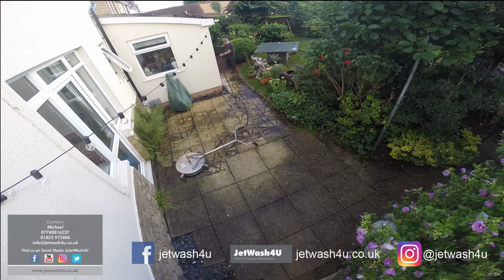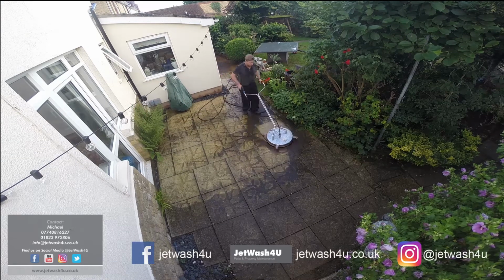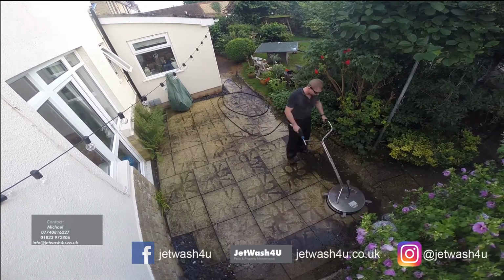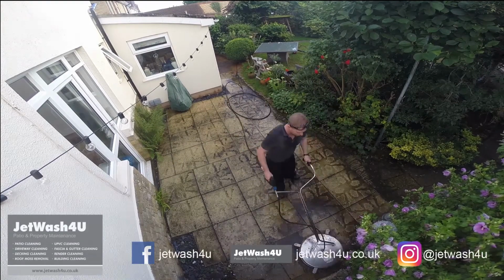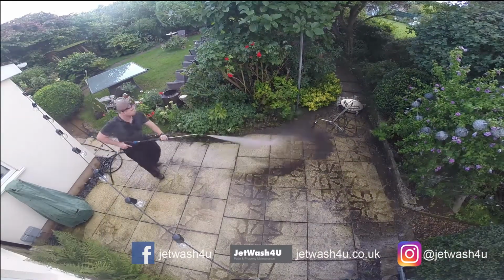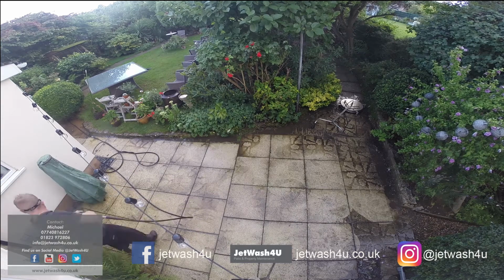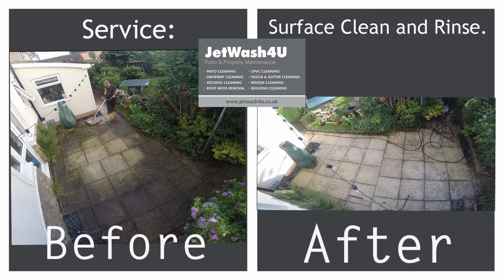Jet Washing a Patio - Surface Clean & Rinse in Taunton by JetWash4U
Our jet washing services were enlisted for this job in Taunton. We surface cleaned and rinsed this customer’s front block paving, and they were so happy with the results that they asked us to also clean their rear patio; pressure washing the paving to remove grime and dirt and leaving the patio looking great!

Jet washing a patio is not only cosmetic, it also removes build up on the surface which can become slippery and dangerous underfoot, especially during the Autumn and Winter months.

We provide a variety of jet washing and pressure washing services, including:
• Patio Cleaning
• Driveway Cleaning
• Decking Cleaning
• Roof Moss Removal
• UPVC Cleaning
• Fascia & Gutter Cleaning
• Render Cleaning
• Building Cleaning
for more information!

We use professional jet washing equipment to ensure a high quality service - our customers rate us as 5-star!

If you are interested in our jet washing and pressure washing services at your property, get in touch to arrange a free no obligation quotation.